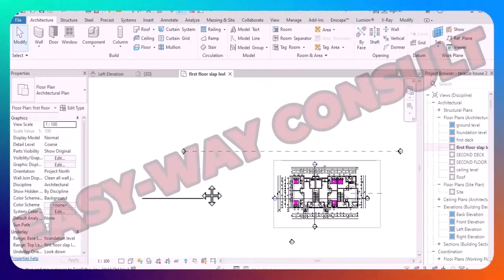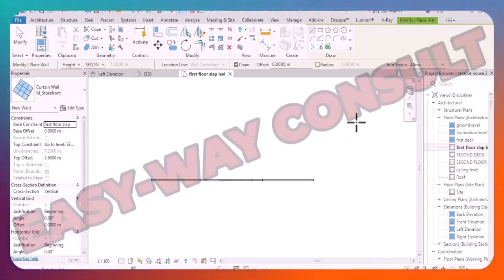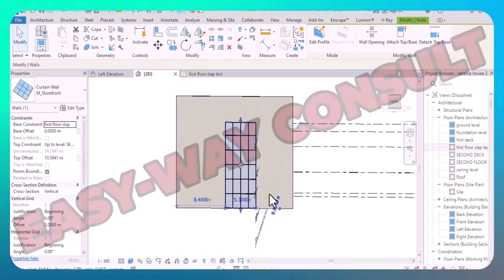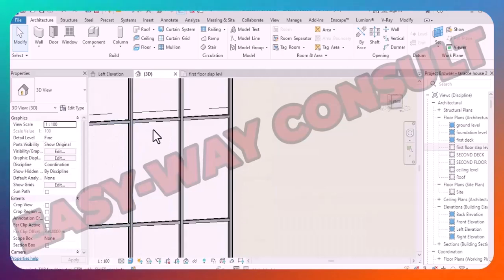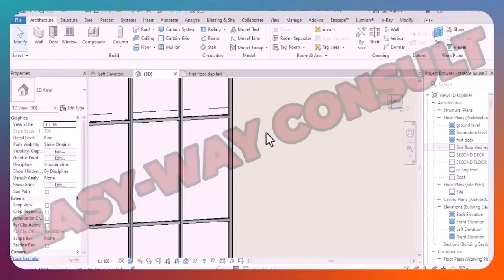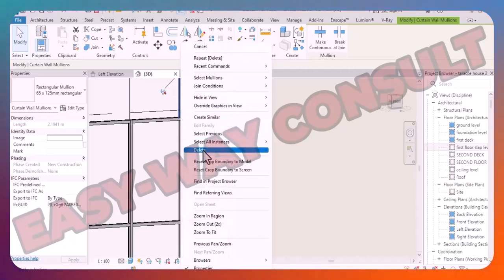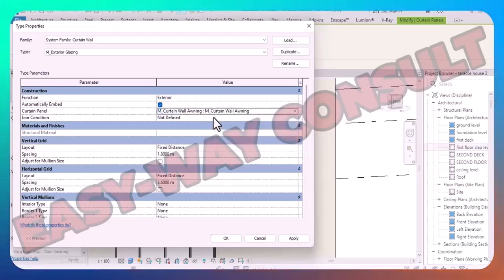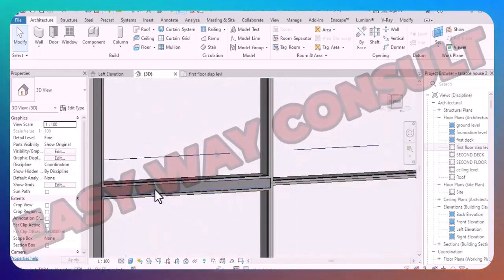Get your frameless window with your curtain wall in Revit